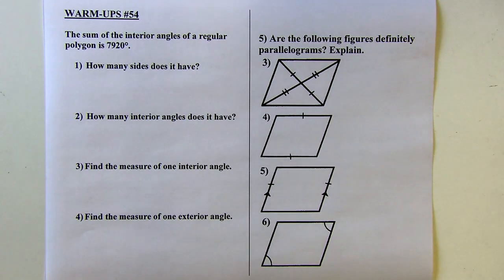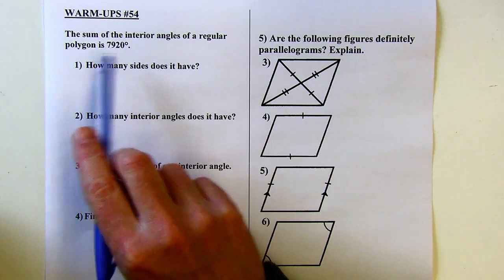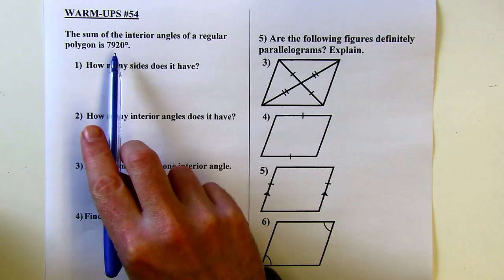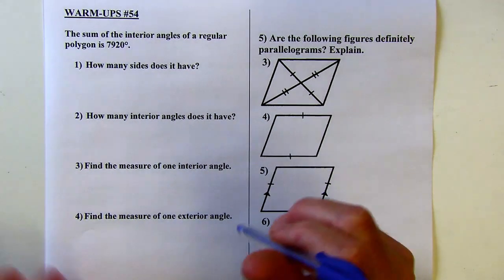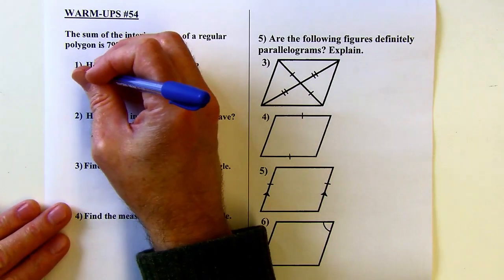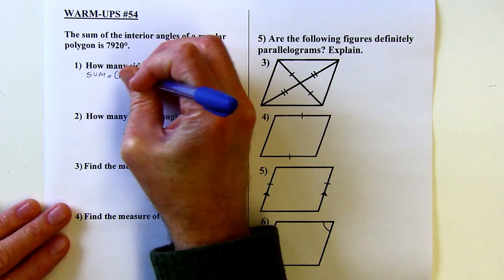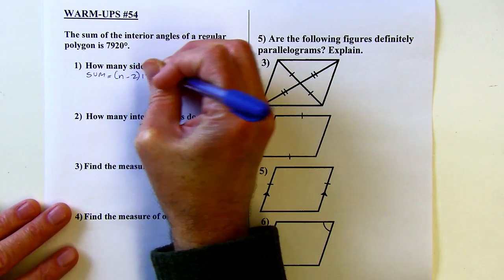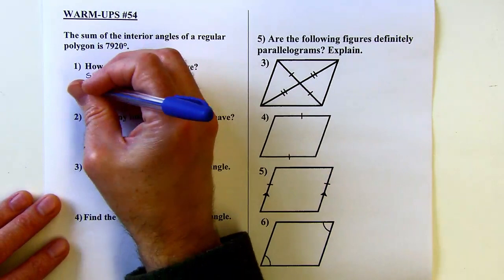Geometry - Warm-ups #7.4